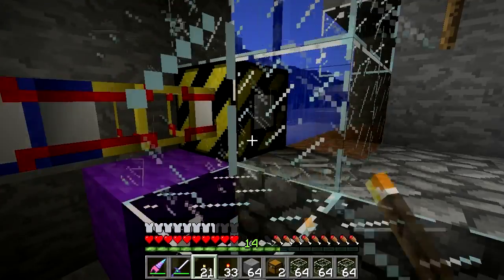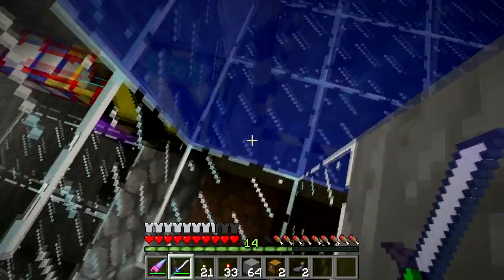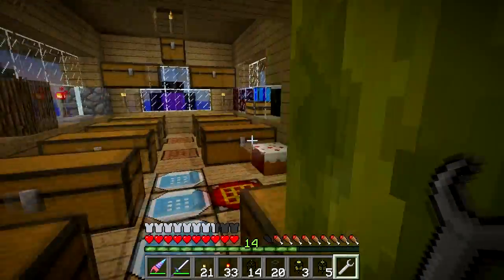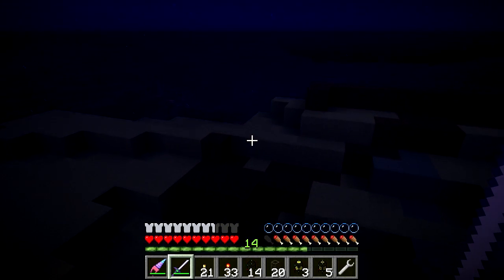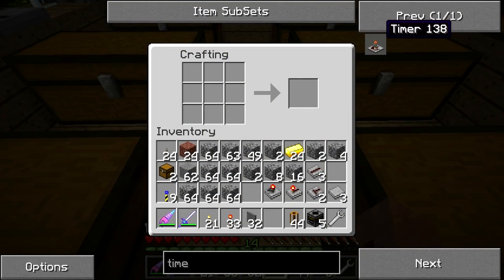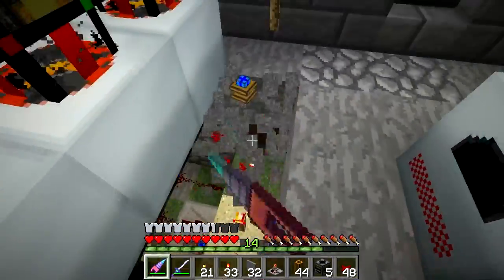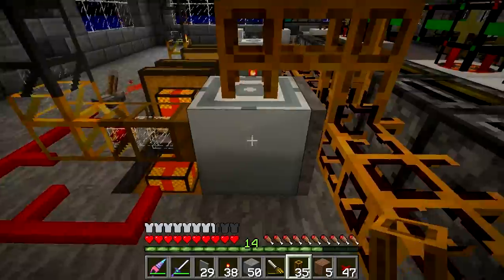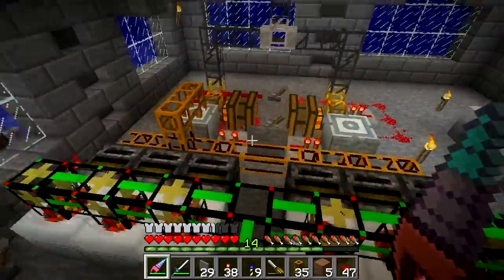Minecraft - Jury's Junkyard - ep 44 - Building Utopia 2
Continuing to build Utopia...

If you want some more details on this episode check out my blog post